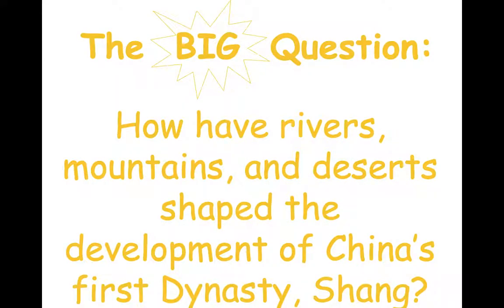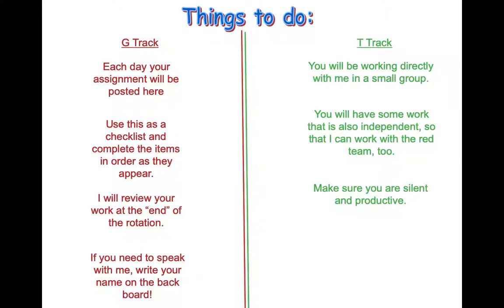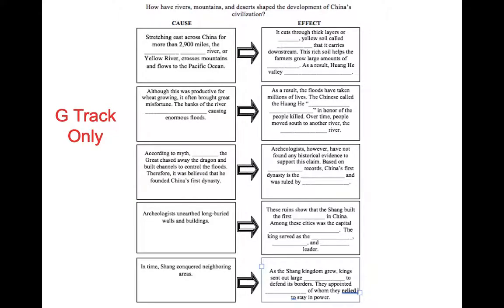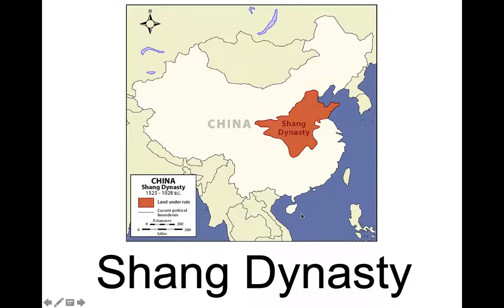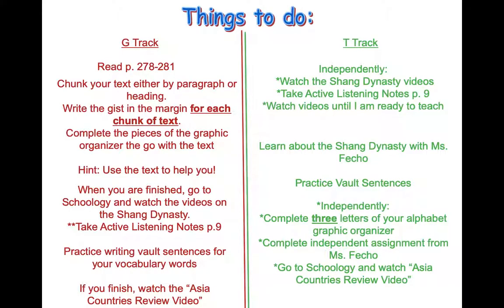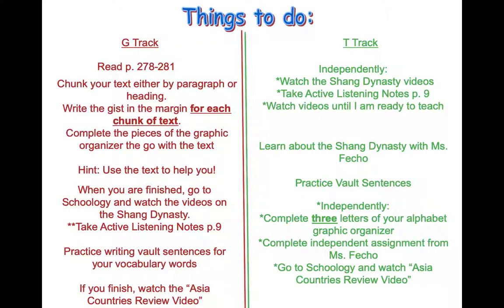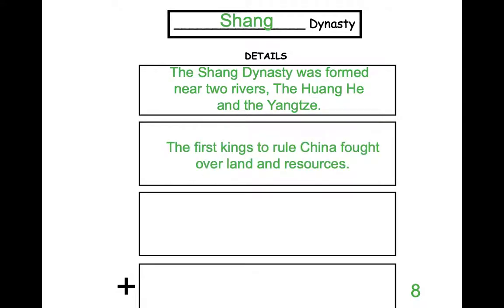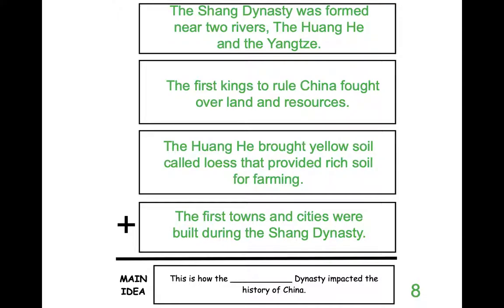19 20 Unit 2 China Shang Dynasty Lesson Video Taught by Ms Fecho